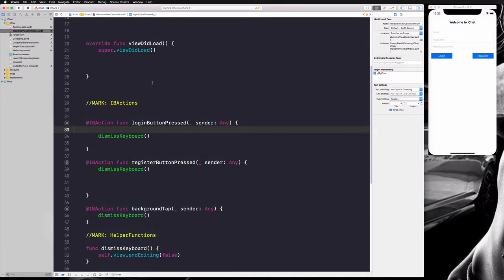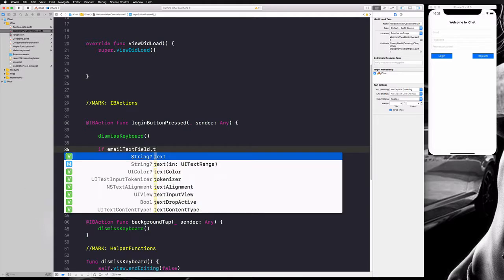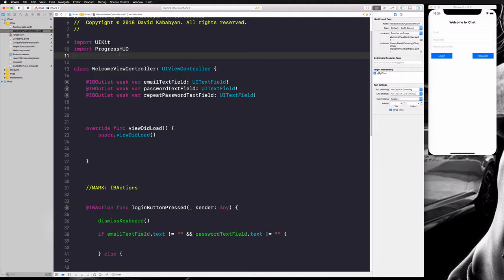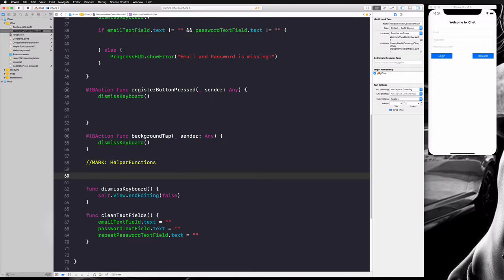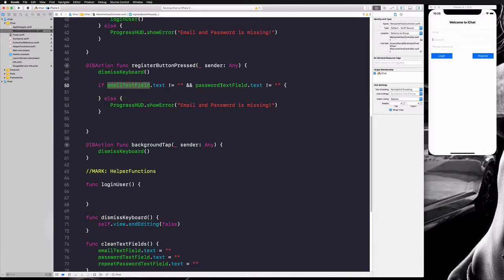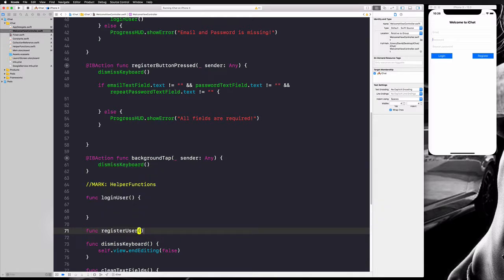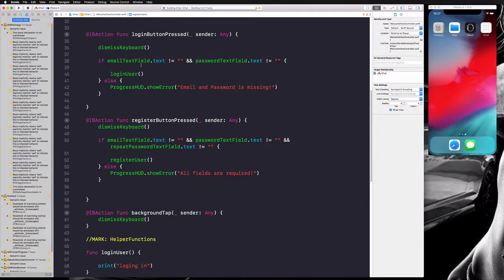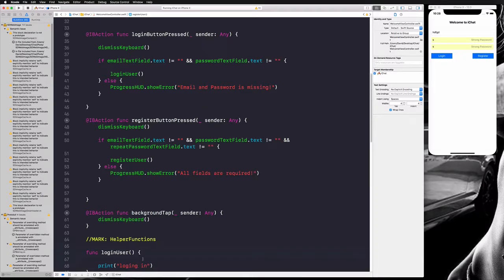7 login and register functions part 1